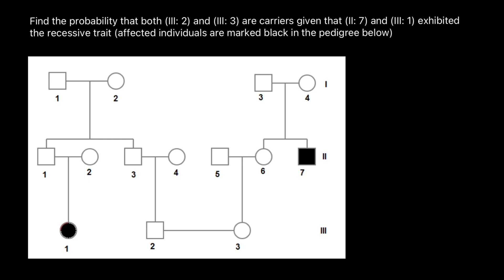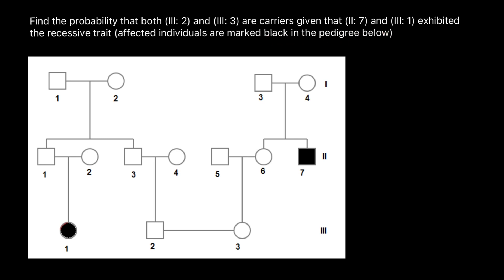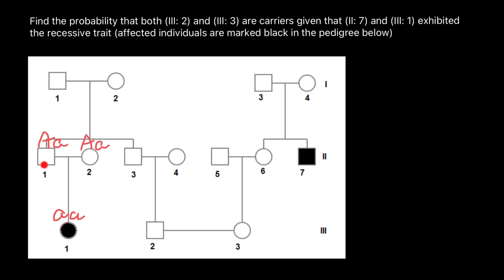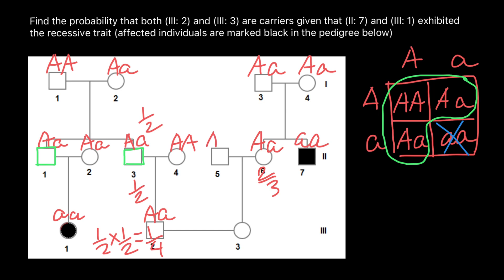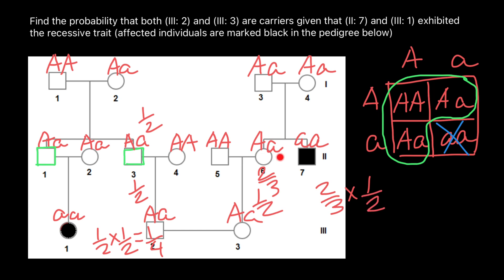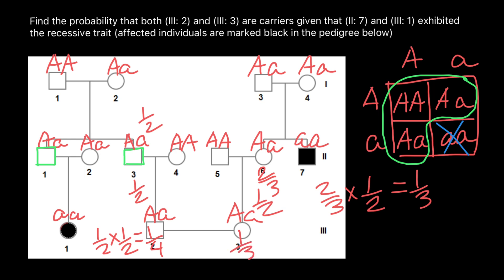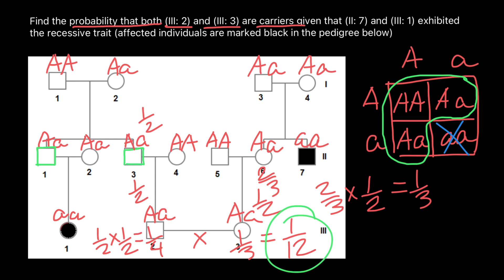Pedigree probability calculations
The probability that an individual is a carrier is a number between 0 and 1. If we know an unaffected individual must be a carrier, then the probability is 1 that the individual is a carrier. If we know an unaffected individual cannot be a carrier, then the probability is 0 that the individual is a carrier.